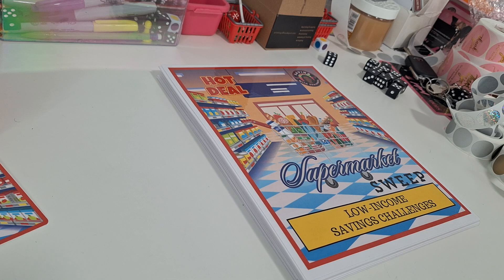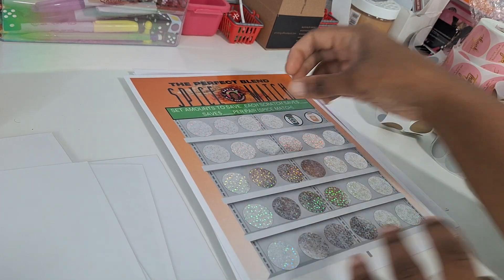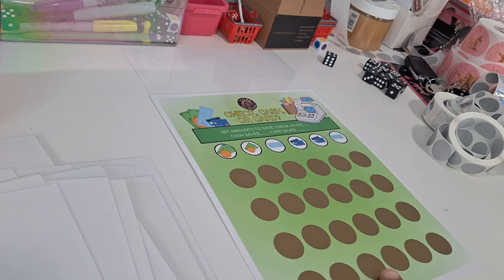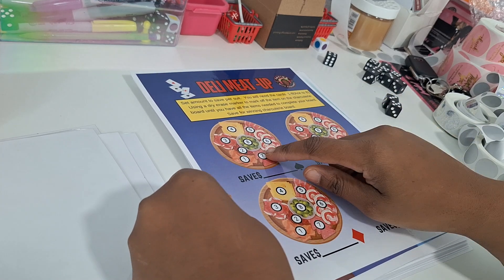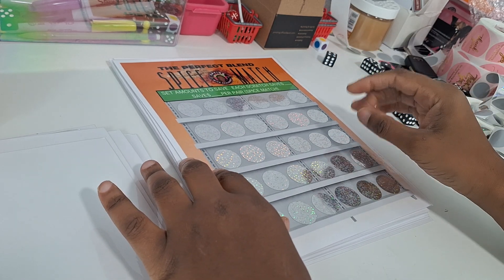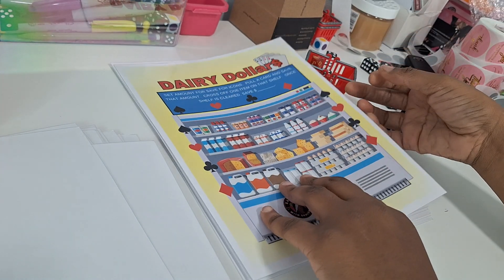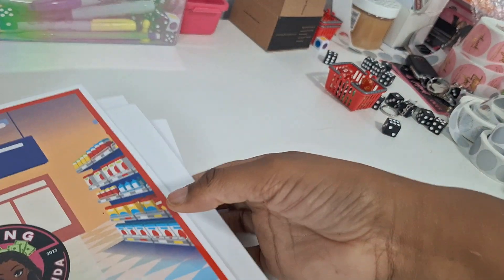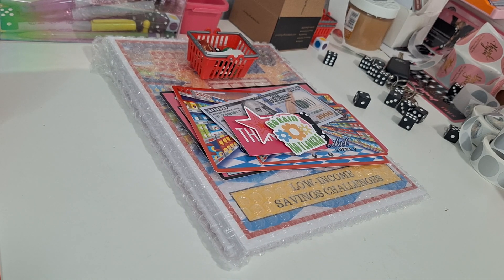🛒🚨SUPERMARKET SWEEP| BEHIND THE SCENES |ETSY SHOP VLOG🛒🚨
Hey guys!

In this video, I will be giving you a behind the scenes look at how I prepare items for my Etsy Shop. 😊🥰

Better Office Products File Folder, Letter Size, Clear, 8.5 x 11 in, 24 Pockets, Durable Polypropylene Plastic